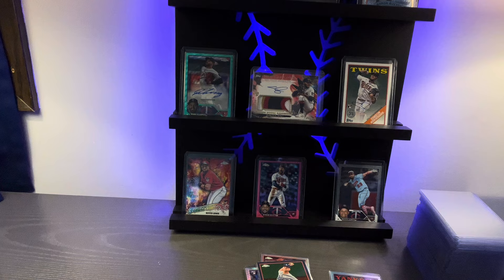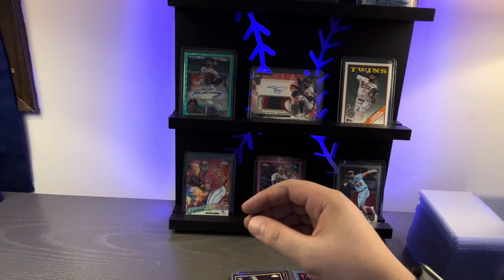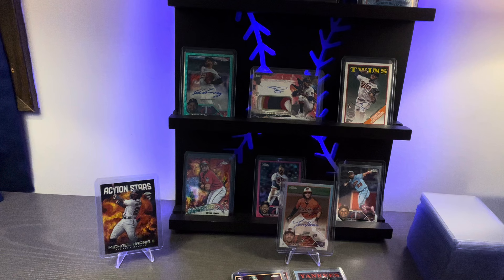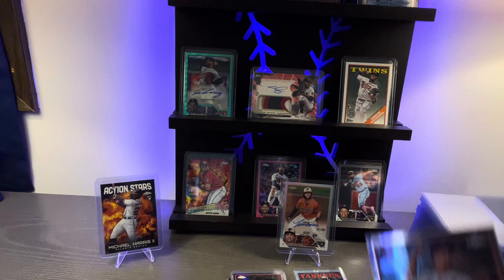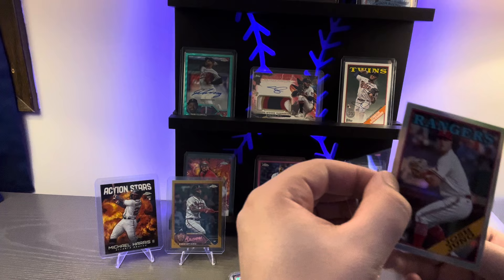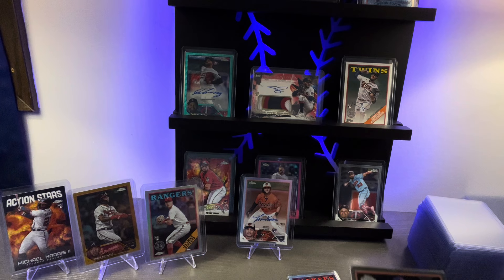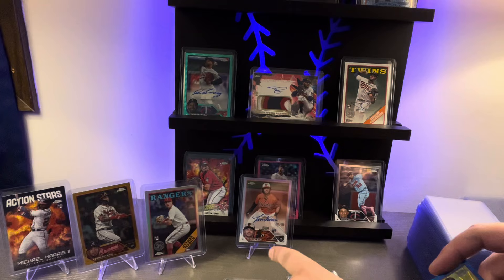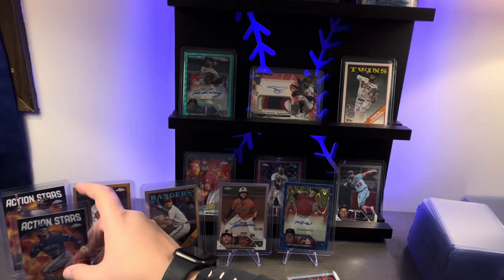Topps Chrome 2023 Jumbo Box Edition